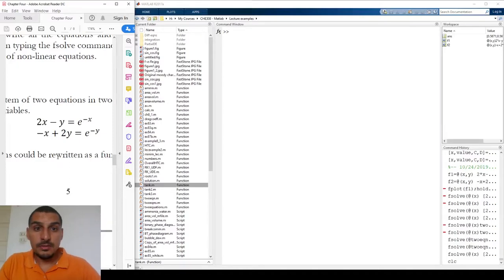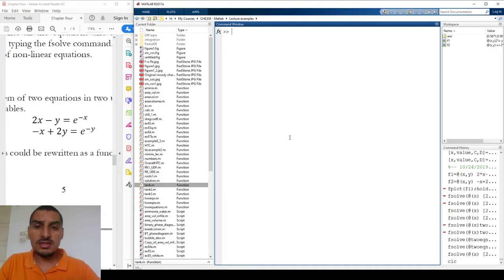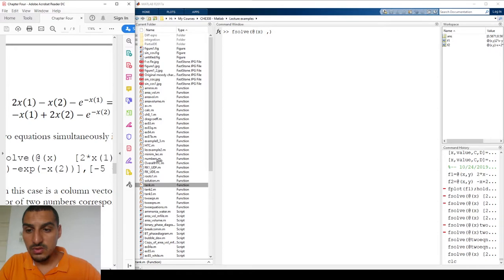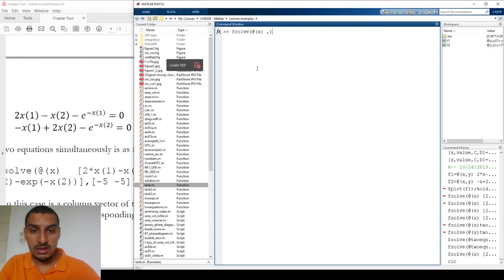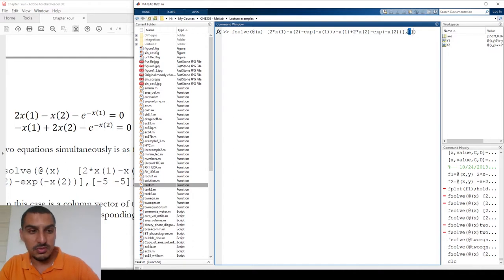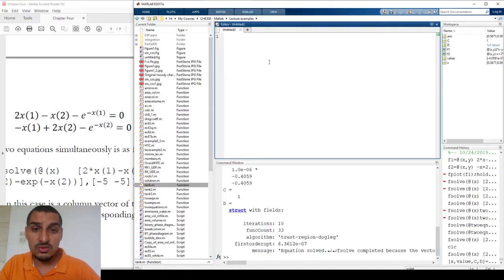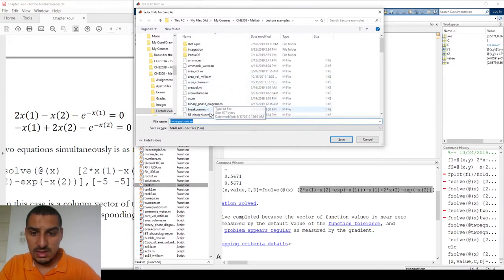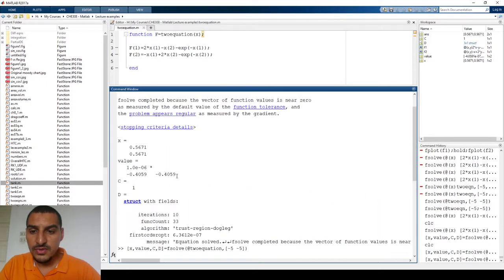Introduction to Matlab in English | 26 solving a set of nonlinear algebraic equations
This video demonstrates the use of fsolve function to solve a set of nonlinear algebraic equations